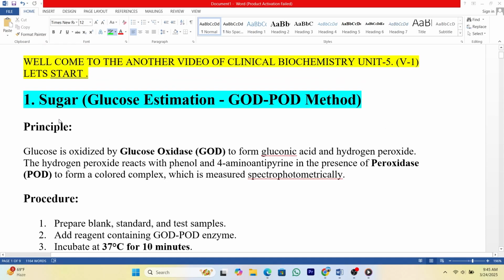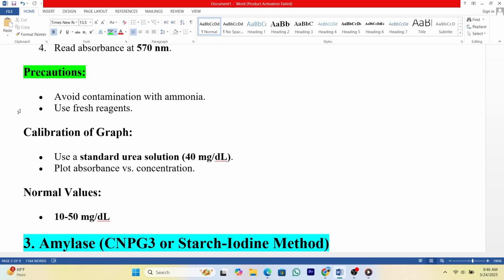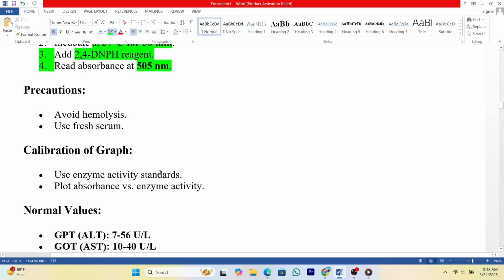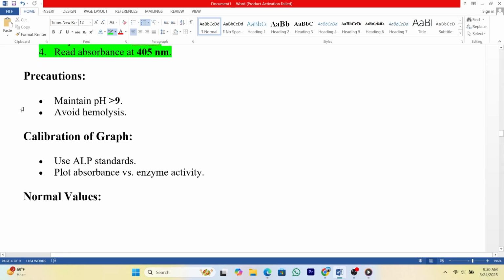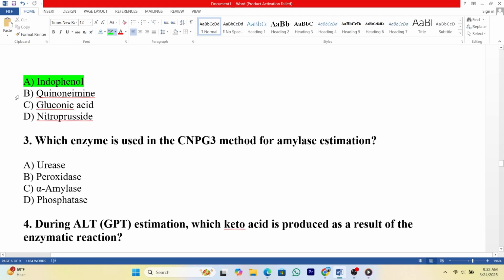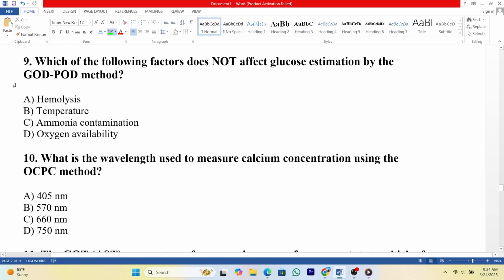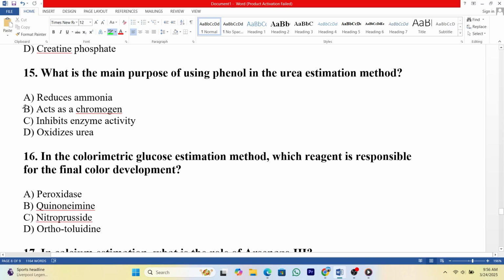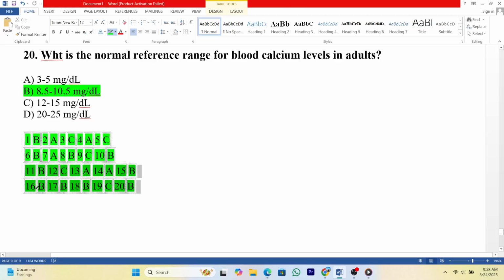Clinical Biochemistry Unit-5 (V-1) ( Sugar, Urea, Amylase, GPT, GOT) CMLT /PCL/ DMLT / LICENSE EXAM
🔥 Topics Covered:
If you have any questions or thoughts, drop them in the comments below—I’d love to hear from you!